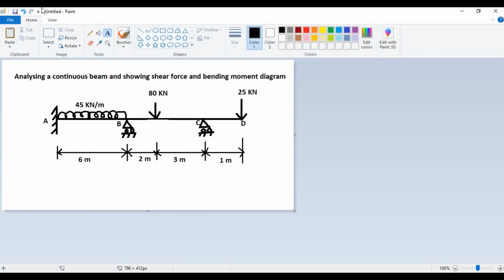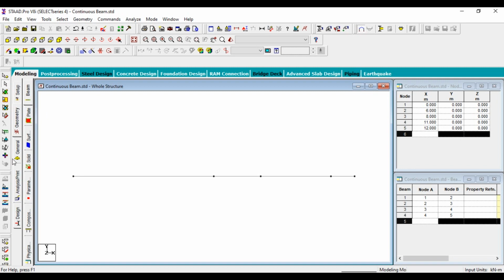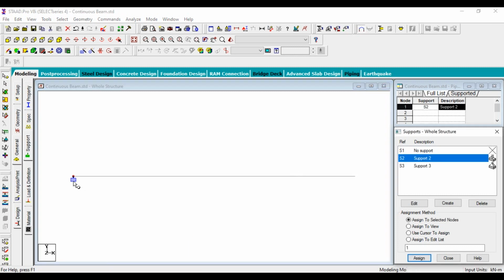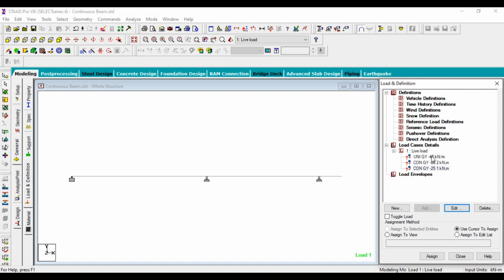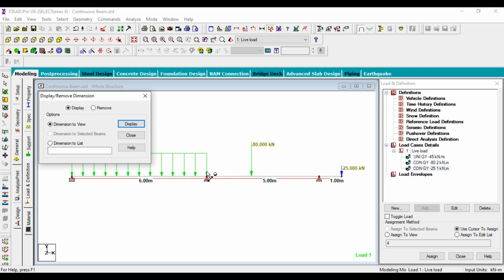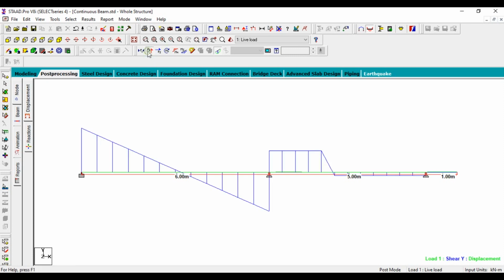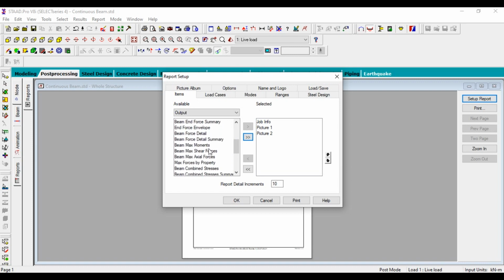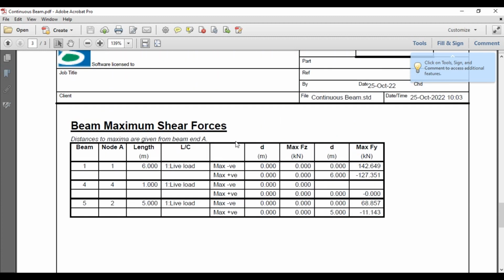Modeling and Analysis of continuous Beam using Staad Pro V8i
A continuous beam, i.e. a beam that has more than two supports, is statically indeterminate. The reactions in the supports of a continuous beam cannot be obtained with the equations of static equilibrium only.